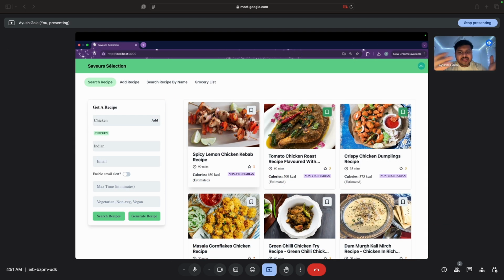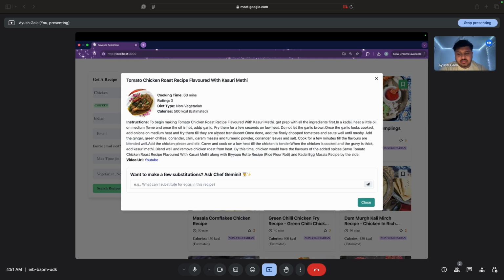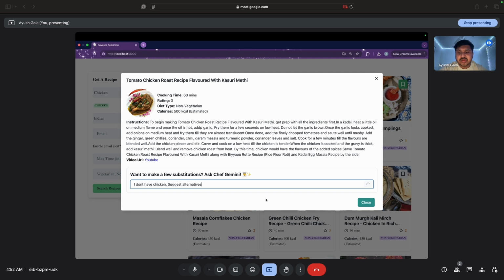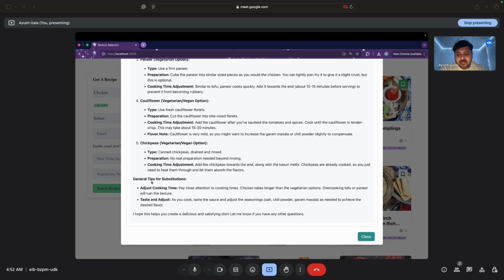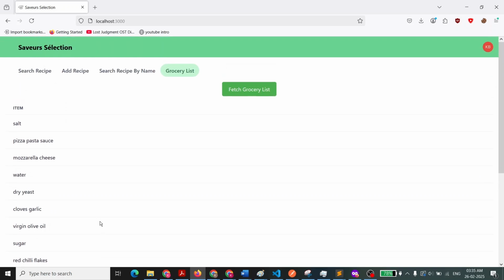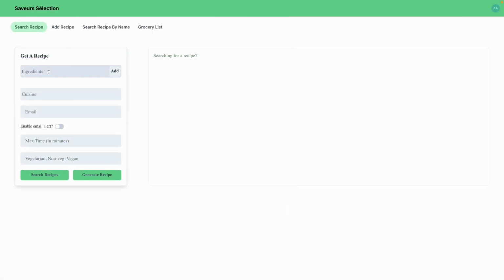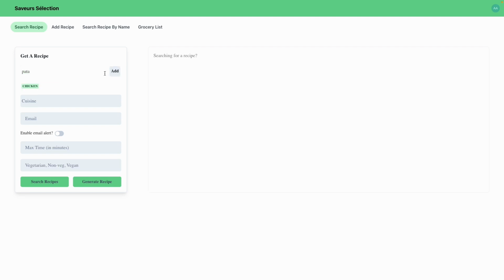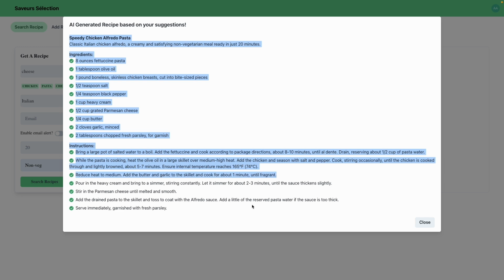Saveurs Sélection - Your AI-powered recipe recommender!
Struggling to decide what to cook? Saveurs Sélection suggests recipes based on the ingredients you already have. Our AI Chef provides smart substitutions, so you're never out of options. Need a fully customized dish? Generate complete recipes just for you. Plus, our auto-generated grocery list simplifies shopping. Cook smarter, save time, and enjoy stress-free meal planning.